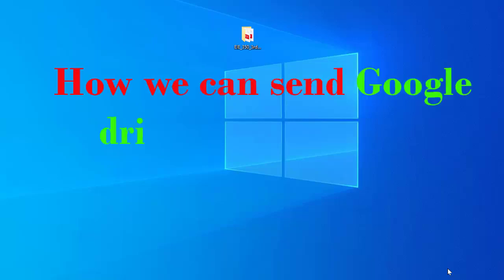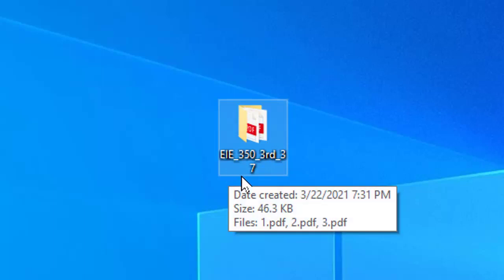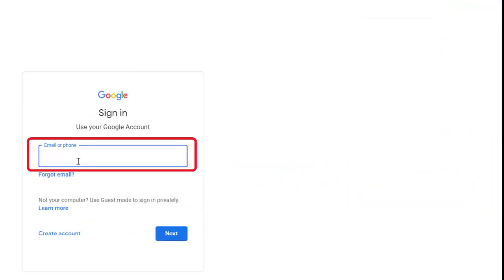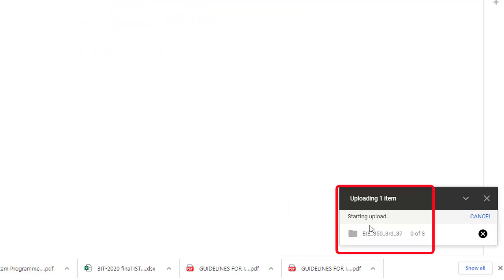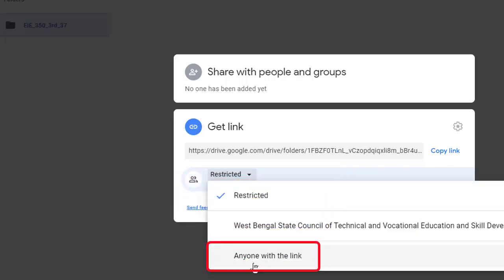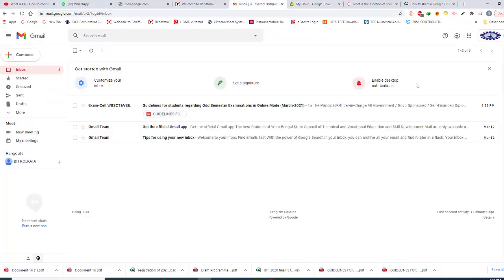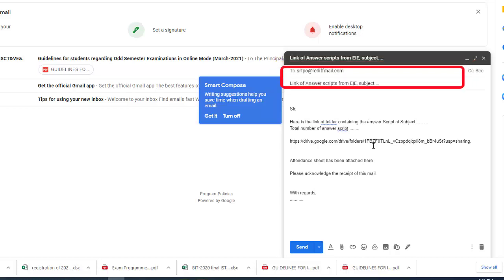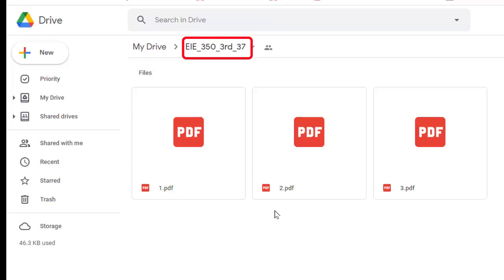How to share google drive link of a folder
This is a very short description on how we can share Google drive link to permit access of larger files with  others. @silenceandprogress